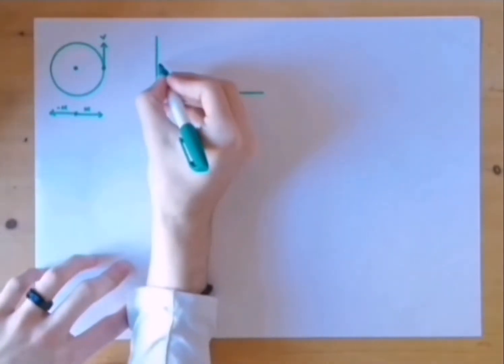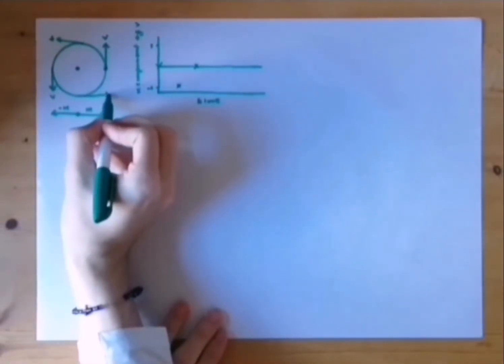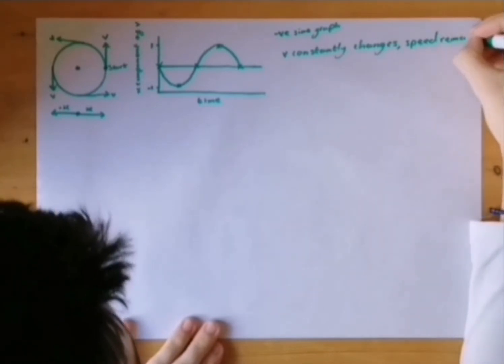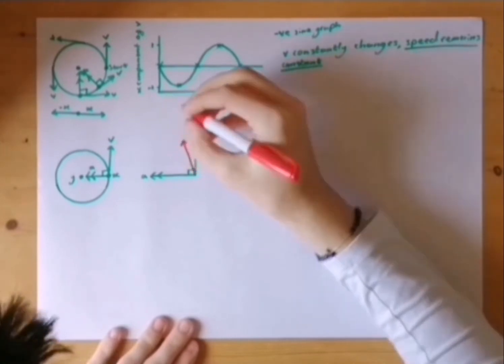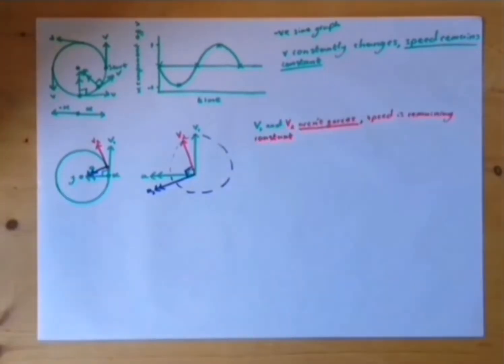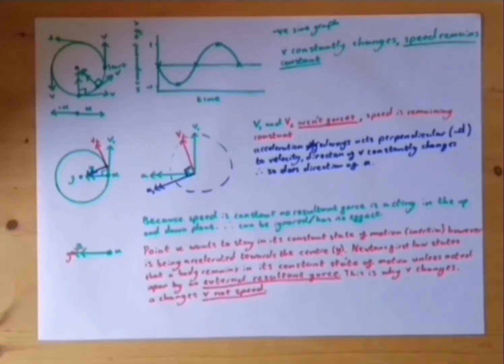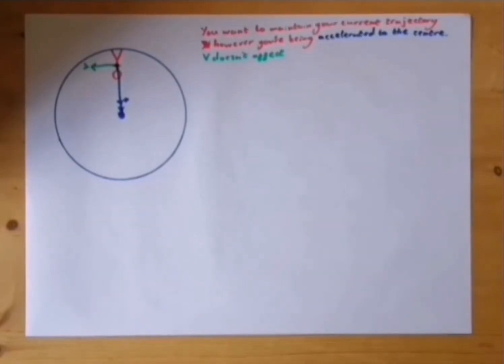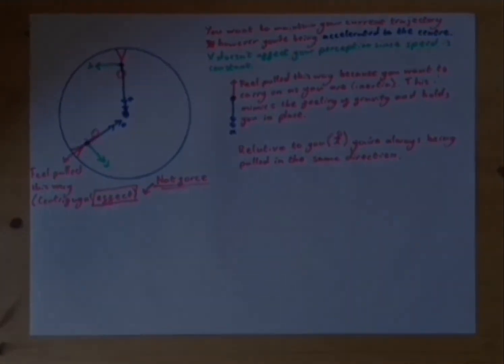New Centrifugal Effect Explanation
Centrifugal force is a hard concept to get your head around, I know I struggled with it for a while myself until I came up with my own way of describing it which I'd like to share with you all, I hope my description of why an object always accelerates to the centre but never gets any closer helps your understanding alongside everything else I explainCircular motionuniform circular motioncircular motion physics